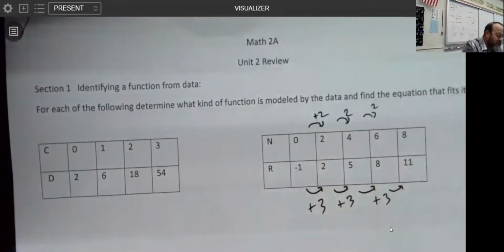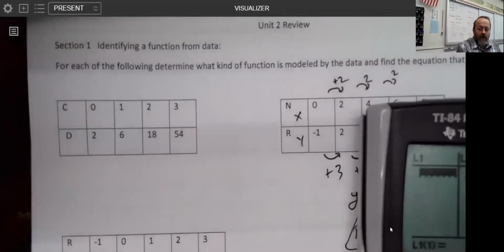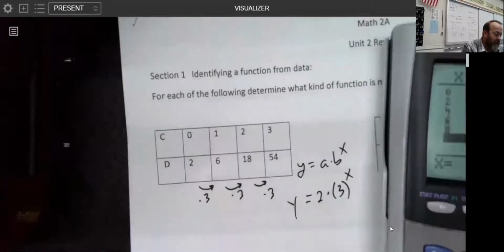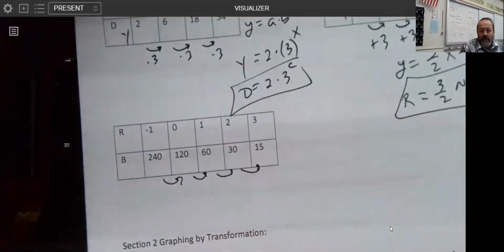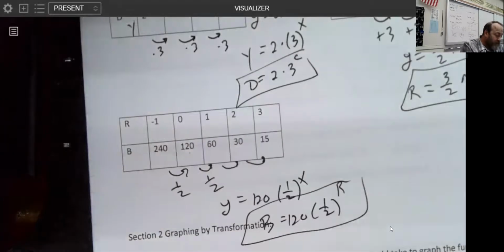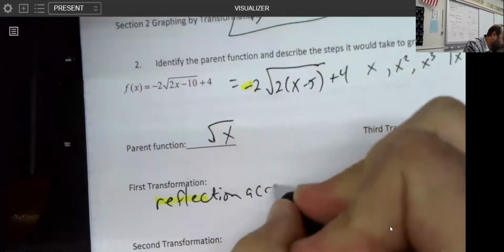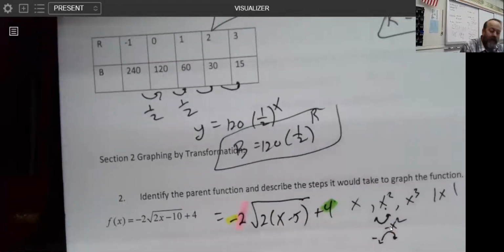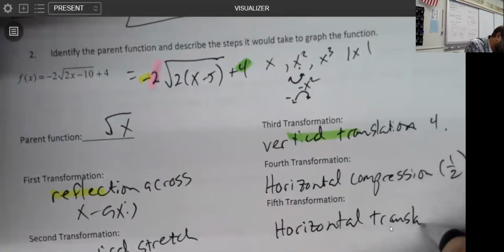Unit 2 Review #1-2